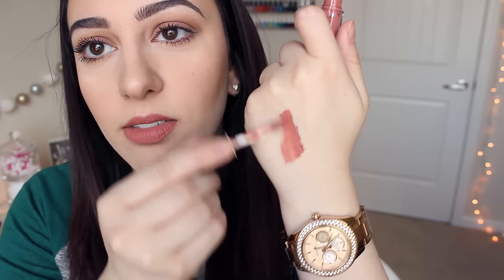FIRST IMPRESSION | Ciate Liquid Velvet Matte Lip Slick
Beautycon BFF Box "surelyobsessedbff" for $5 off

I love you all so so much!! You're amazing and don't let anyone bring you down! :)